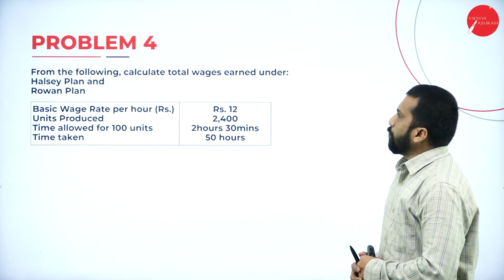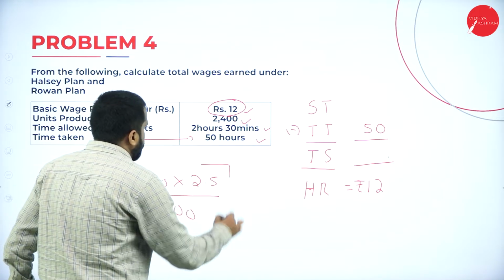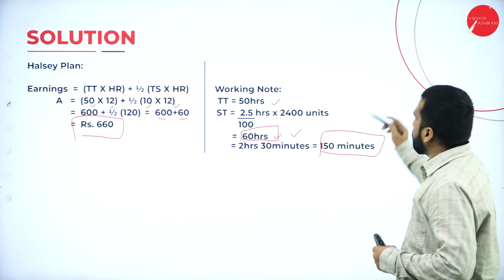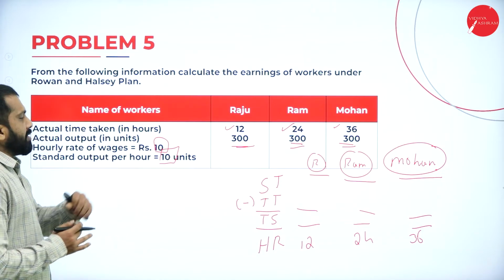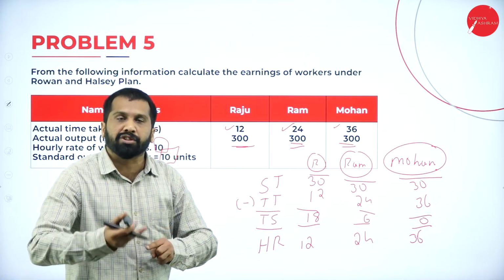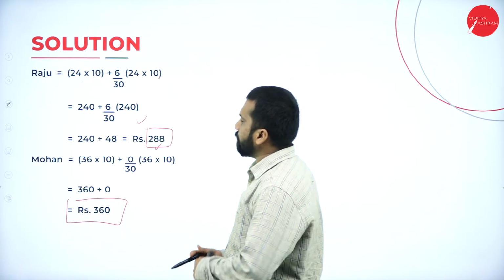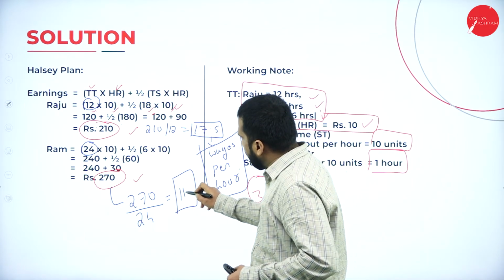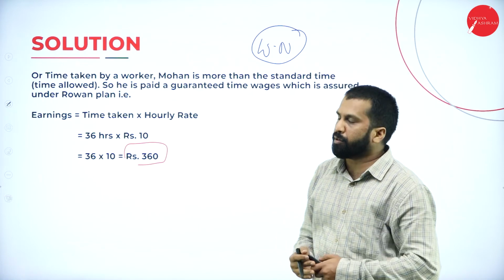DAY 23 | COST ACCOUNTING | II SEM | B.COM | LABOUR | L4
Course : B.COM
Semester : II SEM
Subject : COST ACCOUNTING
Chapter Name : LABOUR
Lecture : 4